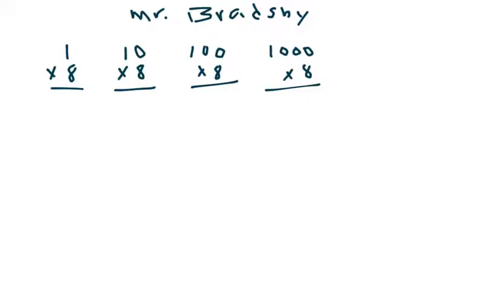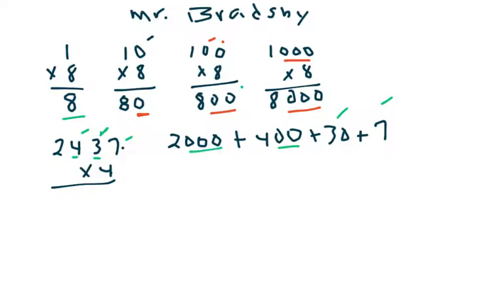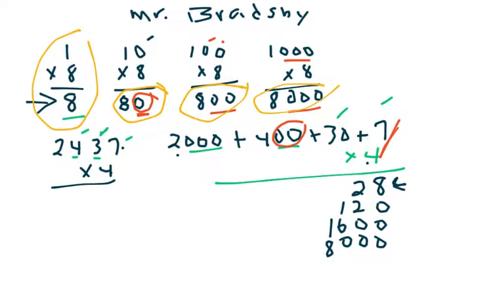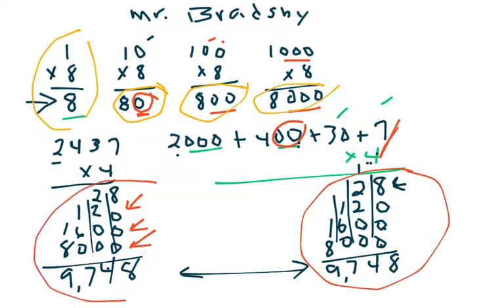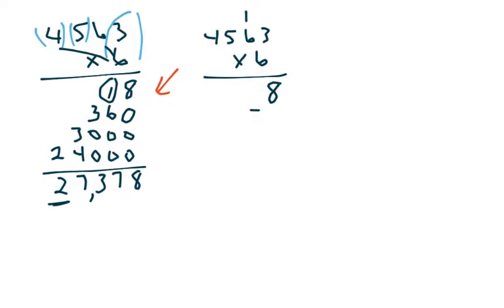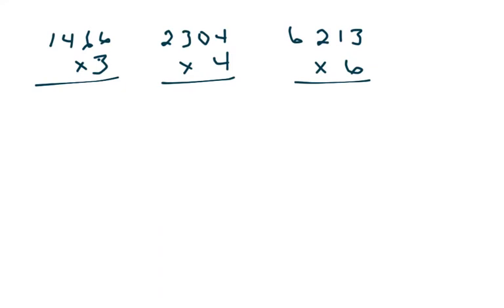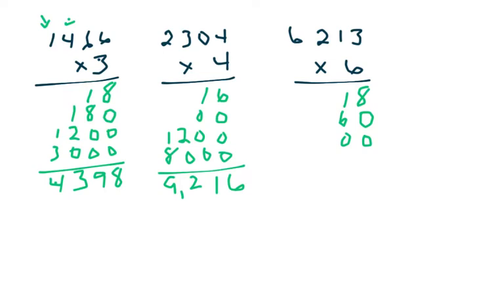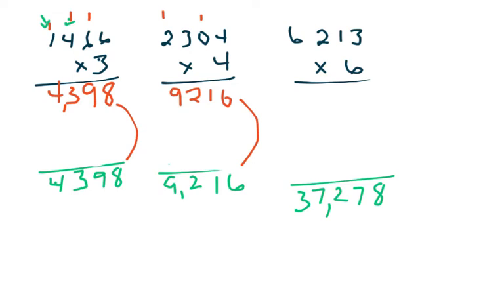2-17 Multiplication Methods